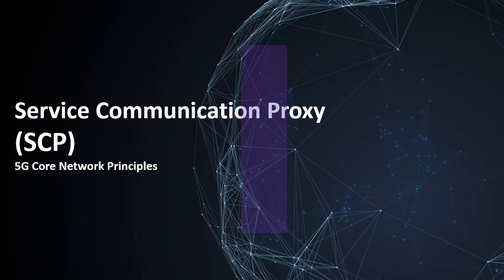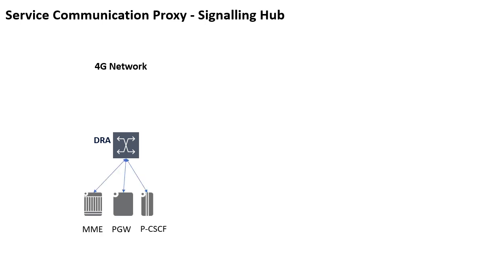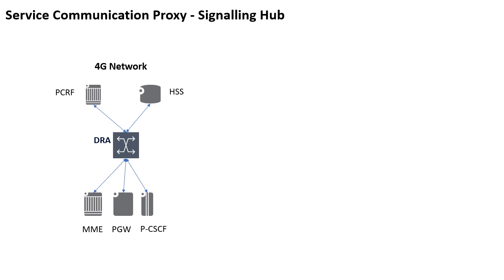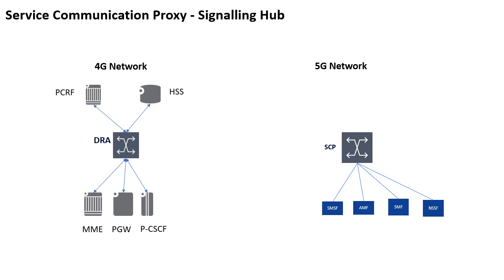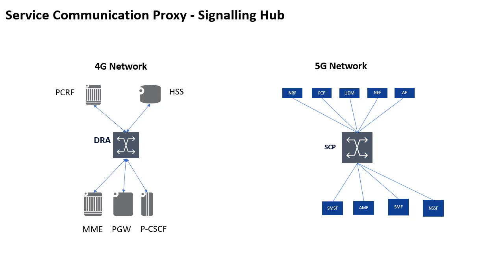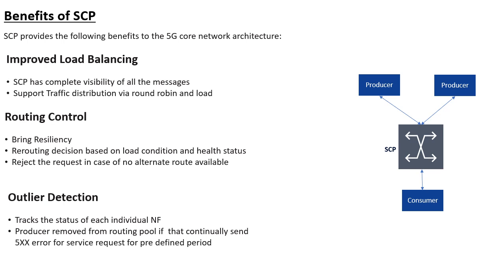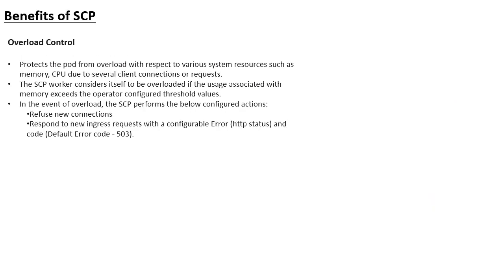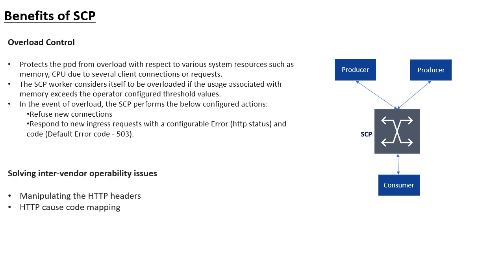Service Communication Proxy (SCP) - 5G Network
This video will explain the use of SCP in 5G and its benefits.